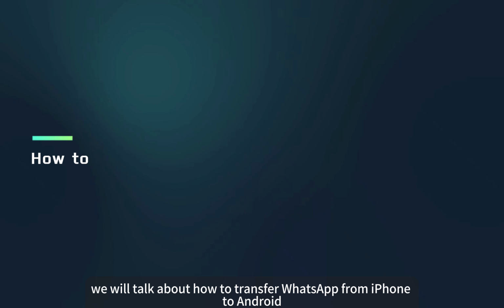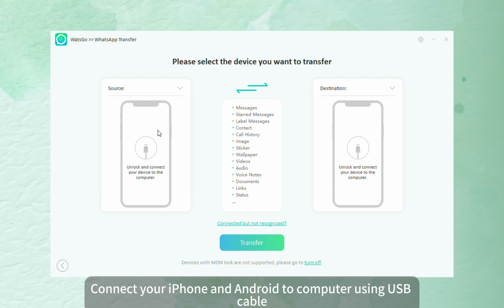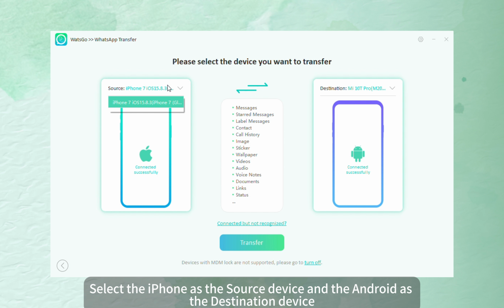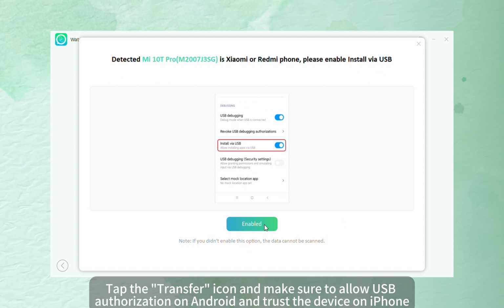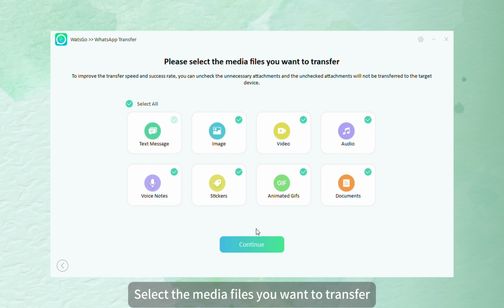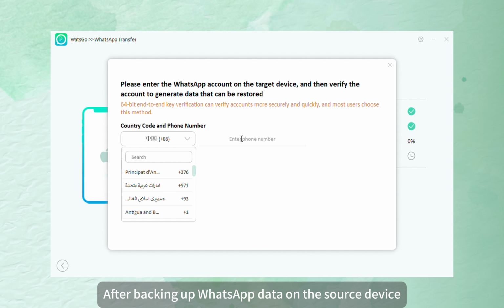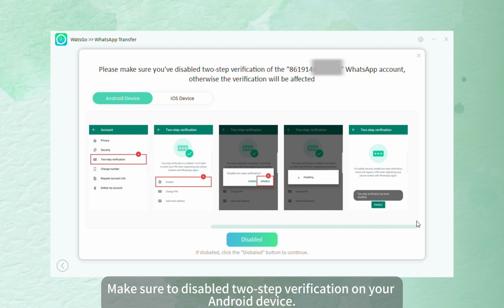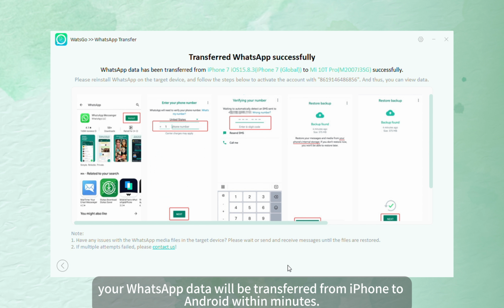Transfer WhatsApp from iPhone to Android in a Few Minutes ⚡⚡| iToolab WatsGo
How to transfer WhatsApp from iPhone to Android? This video will show you the best way to transfer WhatsApp from iPhone to Android using iToolab WatsGo.

Some other outstanding features of iToolab WatsGo:
1. Multi-directional transfer between Android and iPhone without factory reset iPhone;
2. More than 6000+ Android supported: Samsung/Huawei/OPPO/Vivo/Xiaomi/HTC/OnePlus/Pixel and so on;
3. High success transfer rate and all of your data will be moved completely;
4. Free to backup WhatsApp without Google Drive or iCloud.

Timestamp
00:00 Intro
00:08 Start transferring WhatsApp
00:15 Connect Android and iPhone
00:53 Select the media file type
01:02 Backup of WhatsApp data
01:13 Verify WhatsApp account with phone number
01:23 Disable two-step verification on Android